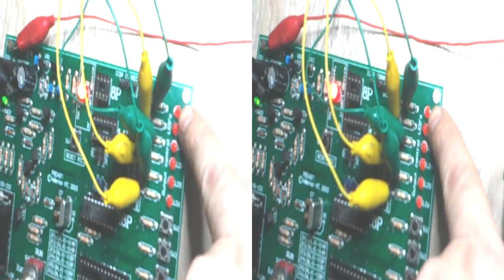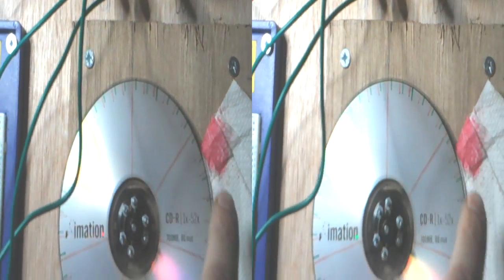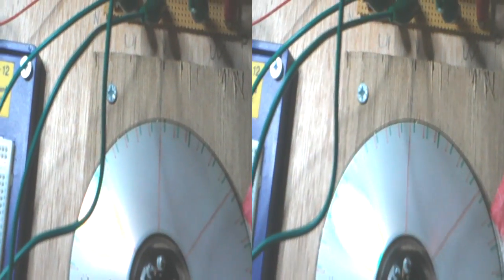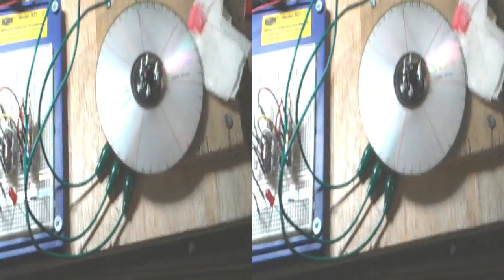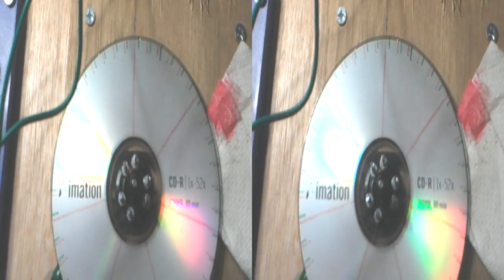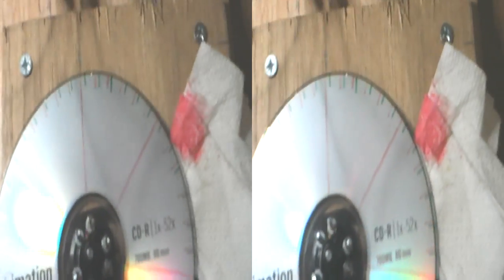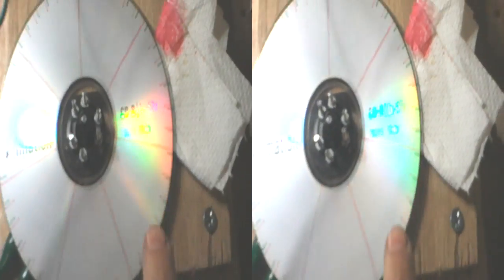New Sensor Test: Fixing the sensor mount